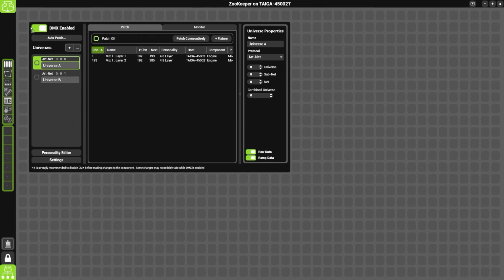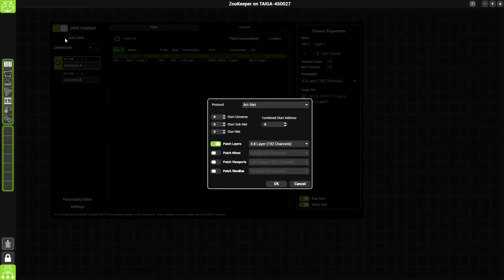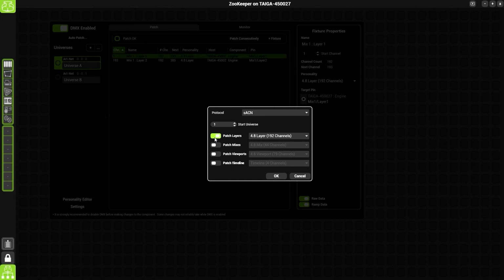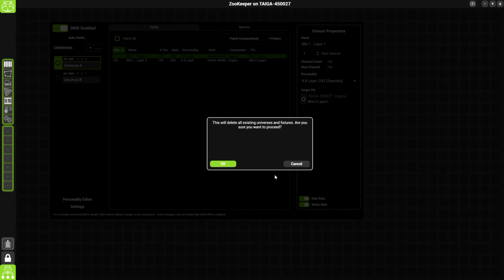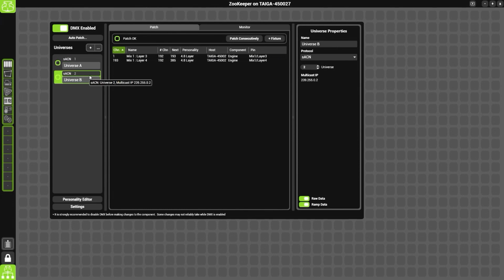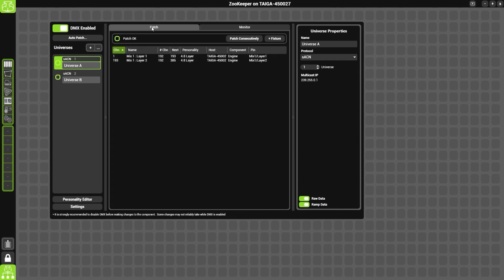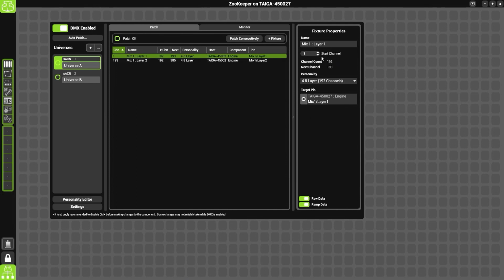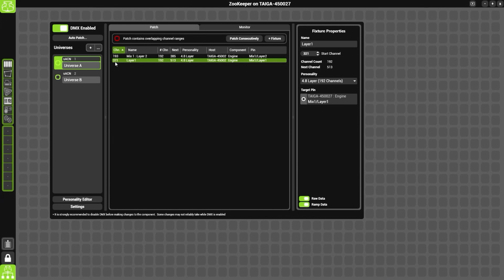Controlling Hippotizer via DMX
Learn how to control Hippotizer with DMX in this video.